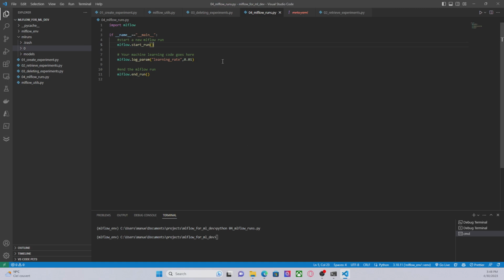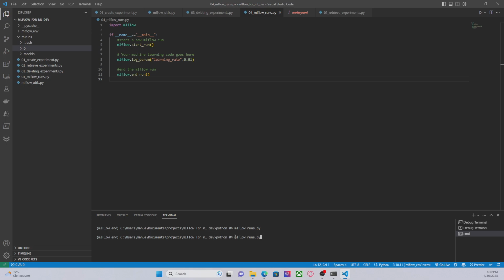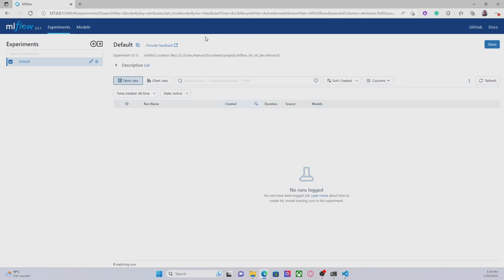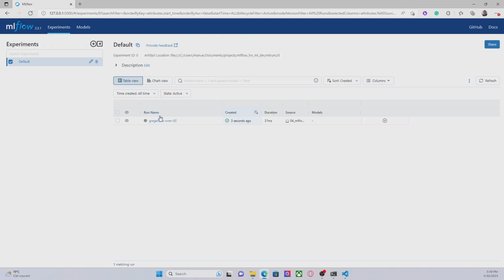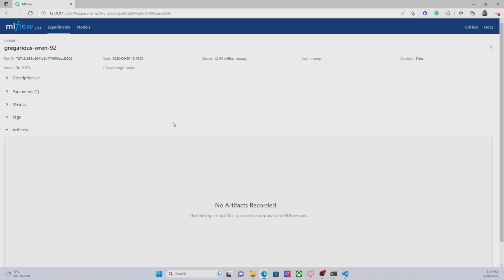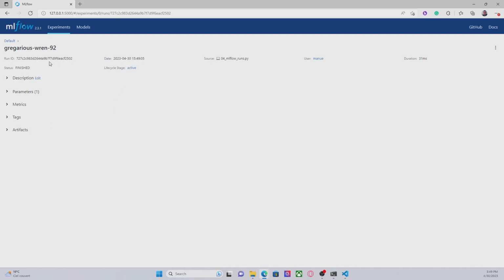5. MLflow runs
In this tutorial, I'll walk you through the basics of MLflow runs, including how to create and manage runs. Whether you're new to MLflow or looking to expand your knowledge, this tutorial is for you. By the end of this video, you'll have a solid understanding of MLflow runs and how they can help you optimize your machine learning workflows.